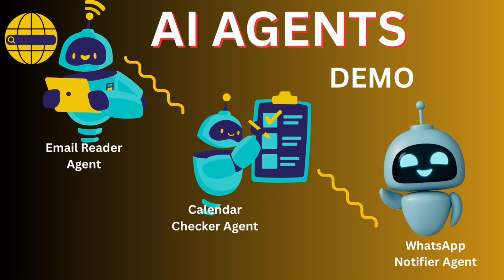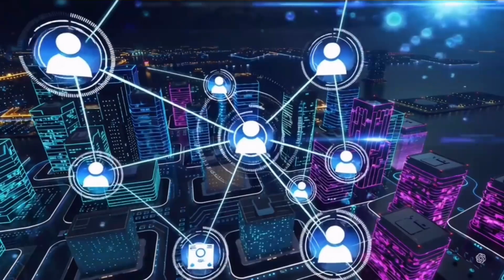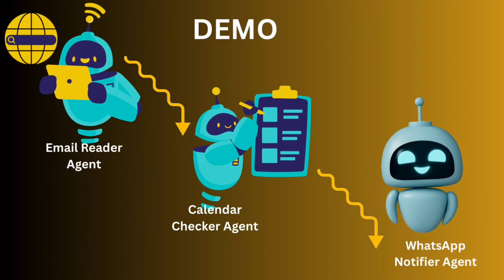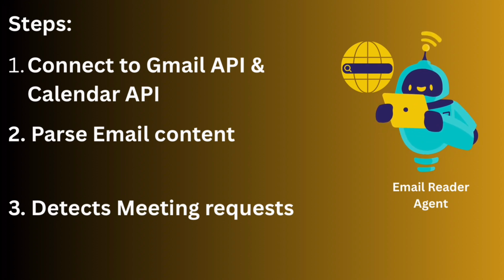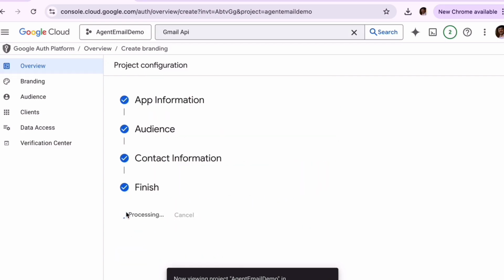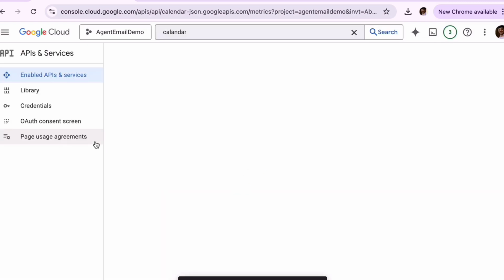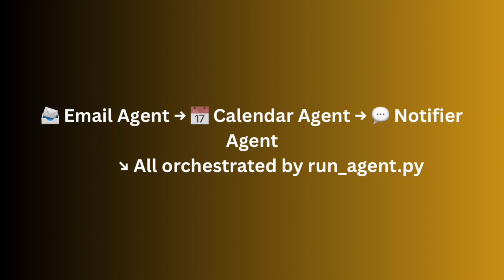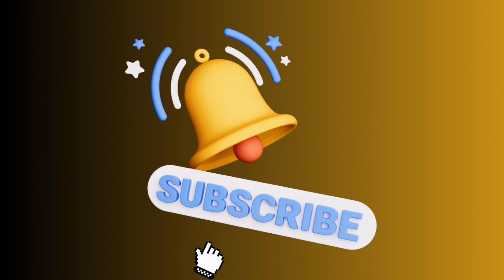Build Your First AI Agent in Python (Gmail + Calendar + WhatsApp Demo) - Part 08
Want to build your own AI agent that actually does real work for you?
In this video, you’ll learn how to create an AI-powered email assistant that:

✅ Reads your Gmail inbox
✅ Detects meeting requests
✅ Checks your Google Calendar availability
✅ Sends instant WhatsApp alerts using Twilio

This isn’t just automation — this is your first step into the world of autonomous agents.

🔧 Built with:

Python

Gmail API

Twilio WhatsApp

💡 Learn how AI agents are different from scripts and why they’re the future of productivity.